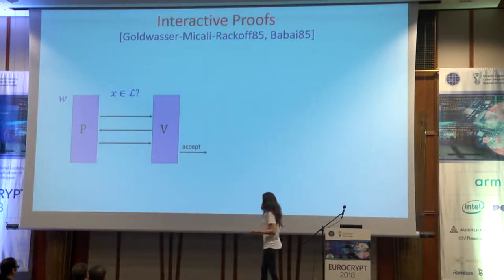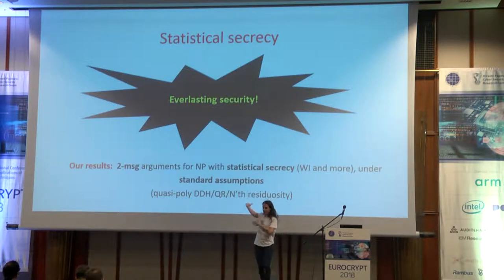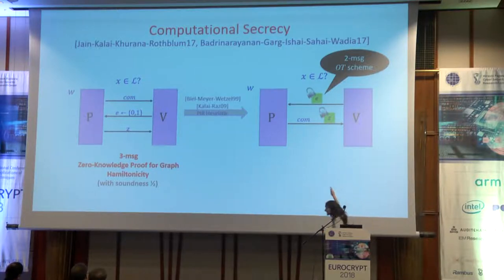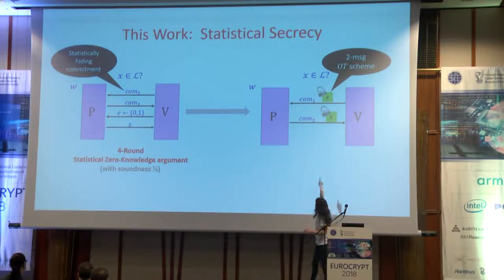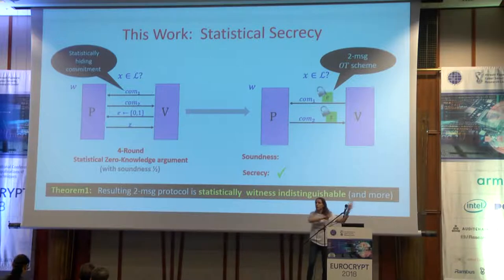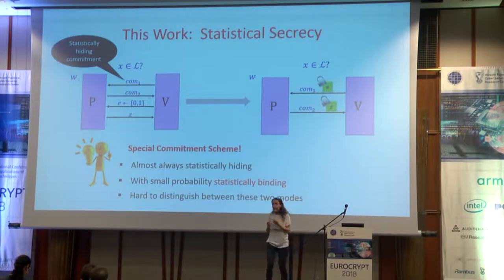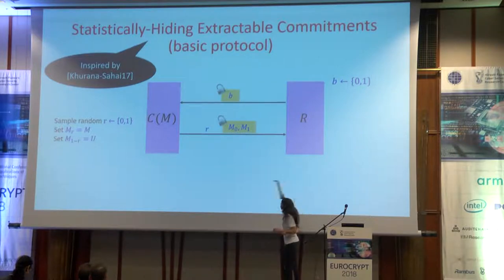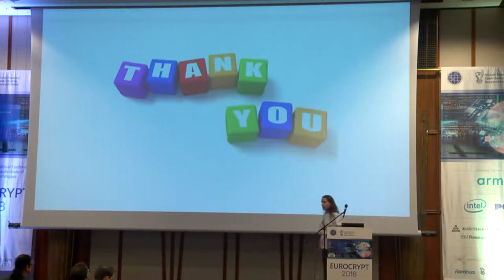Statistical Witness Indistinguishability (and more) in Two Messages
Paper by Yael Tauman Kalai and Dakshita Khurana and Amit Sahai, presented at Eurocrypt 2018.